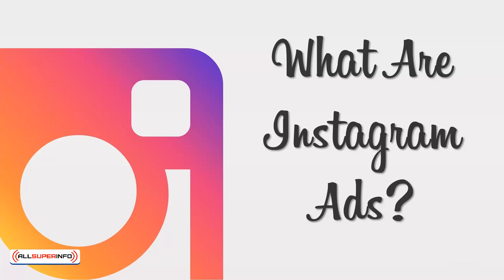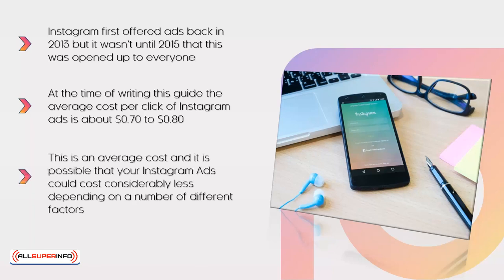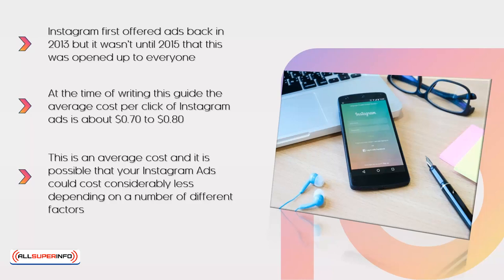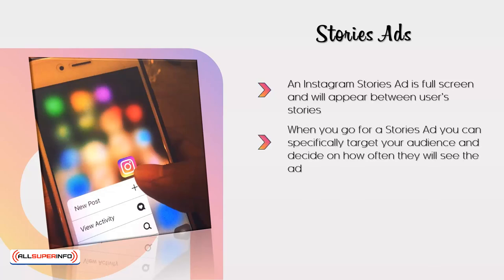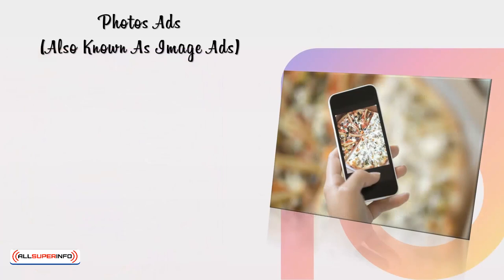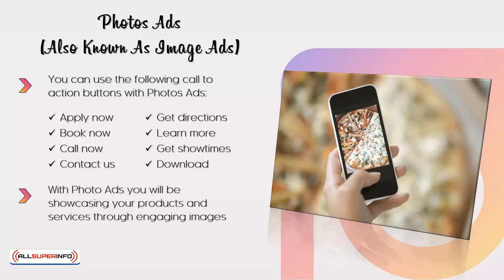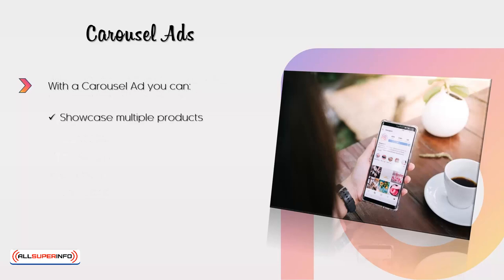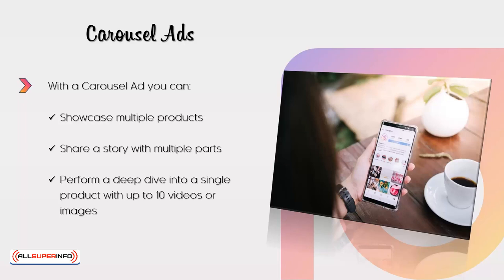Video 2 What are Instagram Ads